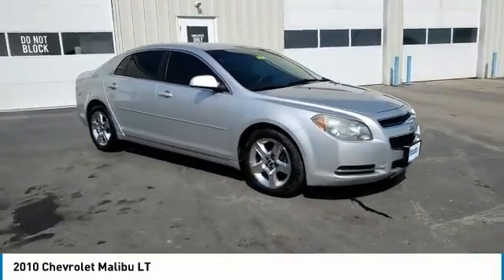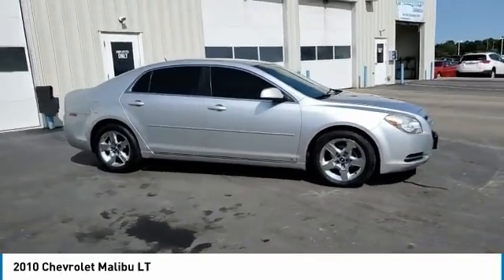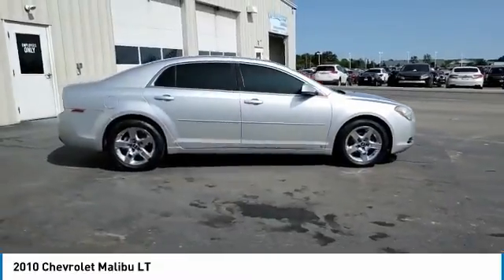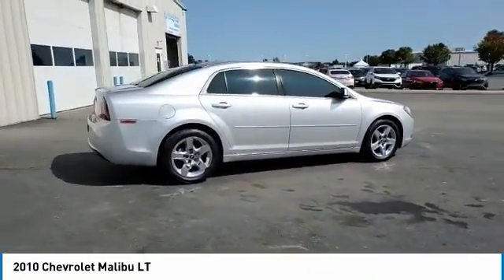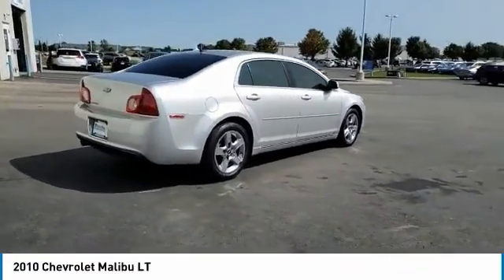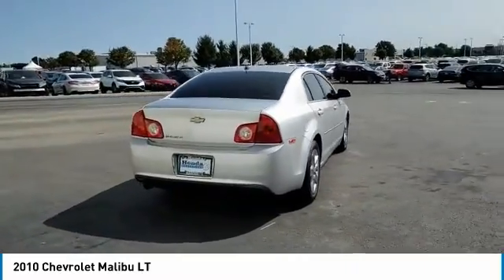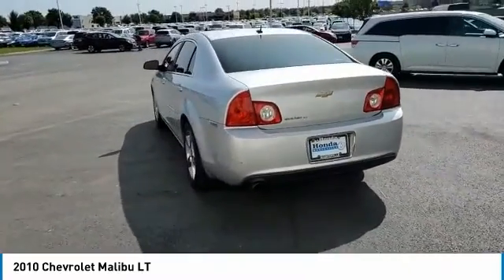2010 Chevrolet Malibu Marysville, Dublin, Delaware, Worthington, Marion, OH A4111406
Silver Ice Metallic Used 2010 Chevrolet Malibu available in Marysville, Ohio at
2010 CHEVROLET MALIBU Marysville, OH
Stock# A4111406

Honda Marysville
640 colemans Crossing Blvd

*DESIRABLE FEATURES:* CLEAN CARFAX, BLUETOOTH, KEYLESS ENTRY.

*SERVICE & MAINTENANCE COMPLETED:* Stock# A4111406 FEATURES NO LESS THAN $1,750 IN PREVENTATIVE MAINTENANCE & SAFETY EQUIPMENT UPGRADES. Specifically this Honda Marysville 2010 Chevrolet Malibu reconditioning process Included: Performed a Complete Inside & Out Vehicle Detail, Performed a Complete Inside & Out Vehicle Detail, Resurfaced front brake rotors, Resurfaced rear brake rotors, Resurfaced front brake rotors, Resurfaced rear brake rotors, Performed complete used car vehicle inspection, Performed complete used car vehicle inspection, Performed oil and filter change, and Performed oil and filter change!

Of all the used cars for sale in Ohio this front wheel drive 2010 Chevrolet Malibu LT features an impressive 2.40 Engine with a Silver Ice Metallic Exterior with a Ebony Fabric Interior. With only 118,369 miles this 2010 Chevrolet Malibu is your best buy in Columbus, OH.

*TECHNOLOGY FEATURES:* This 2010 Chevrolet Malibu represents one of many of Honda Marysville used vehicles for sale in Columbus, OH and includes: Steering Wheel Audio Controls, Aftermarket Anti Theft System, Anti Theft System, Outside Temperature Gauge, Single-Disc CD Player

*STOCK# A4111406* Honda Marysville has this 2010 Chevrolet Malibu LT ready for a quick sale today. Don't forget Honda Marysville will buy or trade for your car, truck, SUV, van, motorcycle and/or ATV!

Honda Marysville of Marysville, Dublin, Urbana, Lima, Delaware, Marion, OH. You can also visit us at, 640 Coleman's Blvd Marysville OH, 43040 to check it out in person!

*MECHANICAL FEATURES:* Scores 33.0 Highway MPG and 22.0 City MPG! This Chevrolet Malibu comes Factory equipped with an impressive 2.40 engine, an automatic transmission. Other Installed Mechanical Features Include Power Windows, Traction Control, Power Mirrors, Telescoping Wheel, Tire Pressure Monitoring System, Disc Brakes, Cruise Control, Intermittent Wipers, Trip Computer, Tachometer, Power Steering, Variable Speed Intermittent Wipers

*INTERIOR OPTIONS:* Marysville, Dublin, Urbana, Lima, Delaware, Marion, OH used car shoppers are lighting up the phones at our Marysville, OH dealership over these interior options: Power Drivers Seat, Bucket Seats, Air Conditioning, Illuminated entry, Rear Window Defroster, Split Folding Rear Seat, Tilt Steering Wheel, Vanity Mirrors, Center Arm Rest, Reading Light(s)

*SAFETY OPTIONS:* If you're making a cross-town Columbus commute from Worthington to Grove City, you'll enjoy peace of mind with the following safety equipment options: Electronic Stability Control, Brake Assist, Anti-Lock Brakes, Dual Air Bags, Delay-off headlights, Speed Sensitive Steering, Occupant sensing airbag, Overhead airbag, Front Side Air Bags, Passenger Air Bag Sensor

*Used Cars Columbus Ohio:* with over 431 Honda used cars for sale at our Columbus, OH Honda dealership. Honda Marysville has the used cars Columbus, Ohio shoppers trust for safety, reliability and service. This week you'll select from one of the 9 Chevrolet Malibu sedans like this Silver Ice Metallic 2010 Chevrolet Malibu LT that we have in stock!